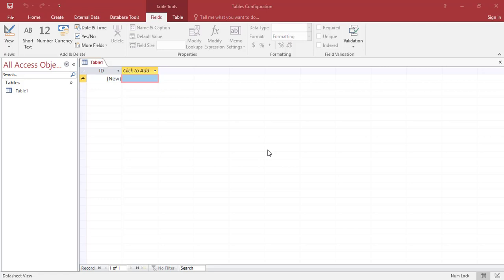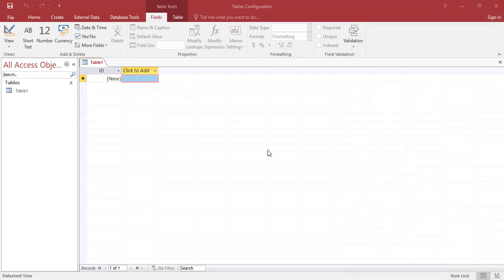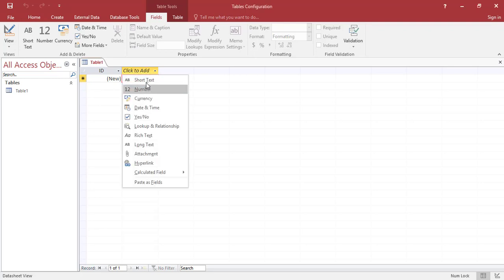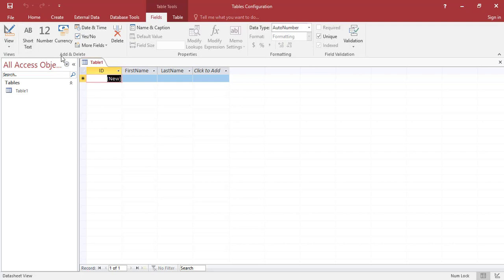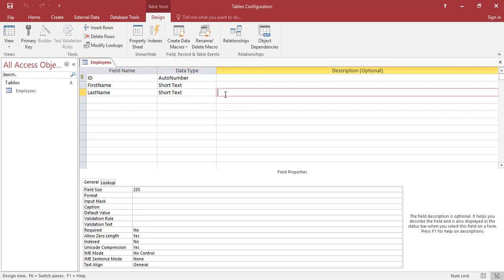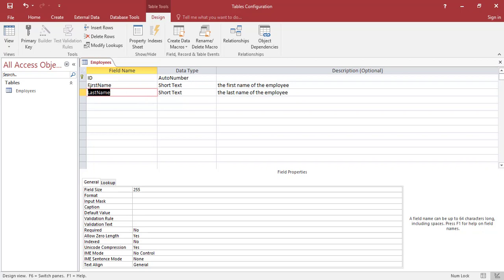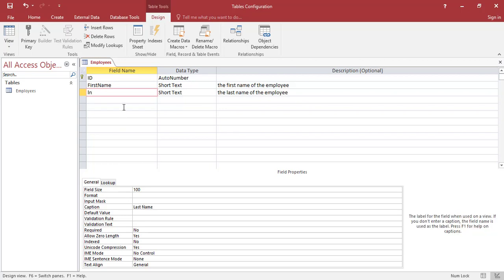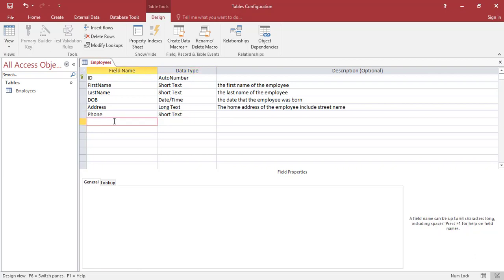Ms Access table configuration part 1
in this video, we look at some advance features and tools to use when creating a table in Ms Access. We also talk about some best practices and guidelines to keep check. This is part 1 and part 2 contains the remaining content enjoy.